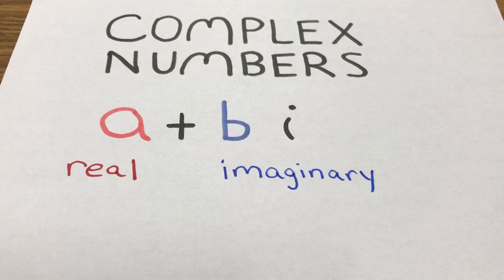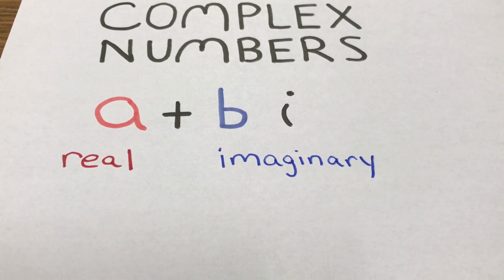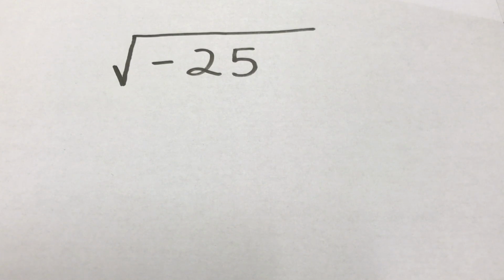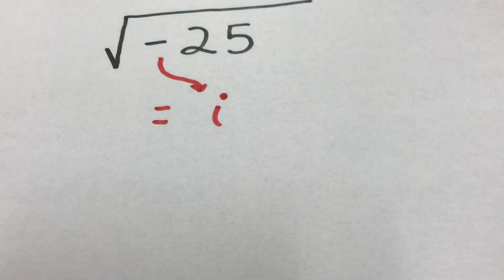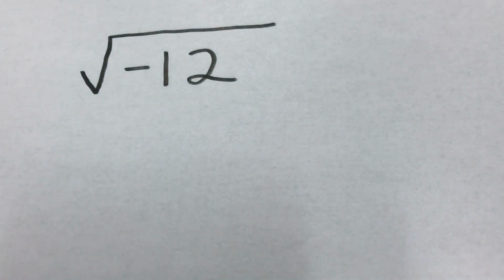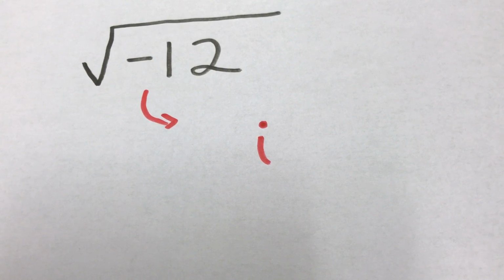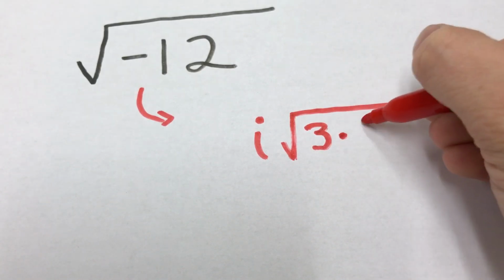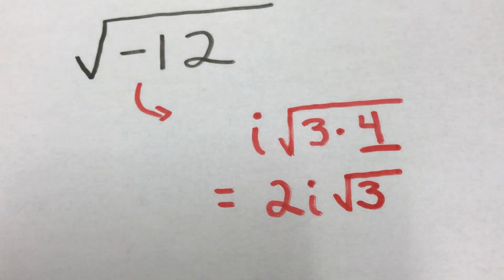Simplifying Negative Radicands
Simplifying negative radicands by complex numbers - Algebra 2 sequence